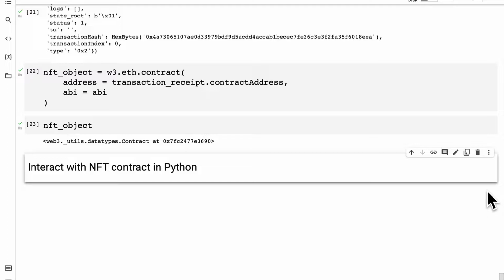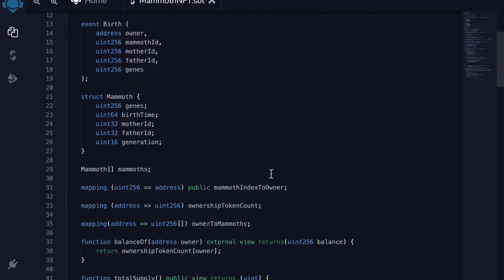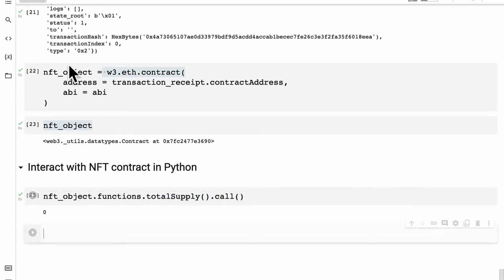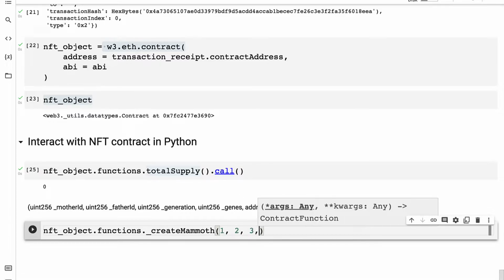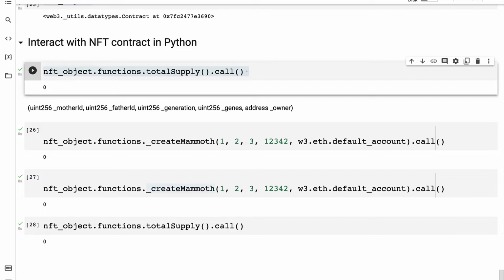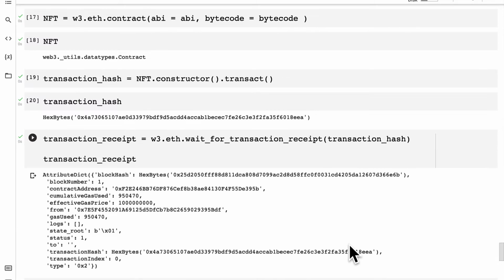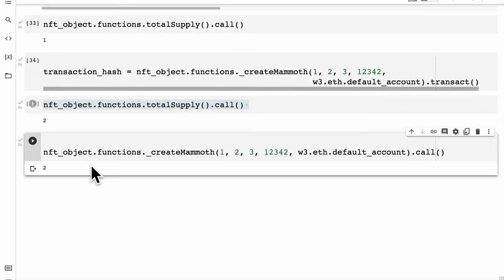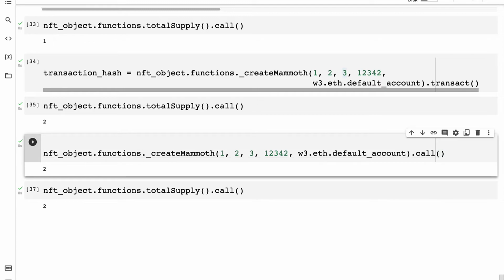Interact with NFT Smart Contract in Python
Interact with NFT Solidity contract in Python on Google Colab Jupyter Notebook!

Tools:
● Python 3.7.12
● Solidity 0.8.12
● Web3.py 5.28.0

● Web3 explained ● Web3.py ● Ethereum beginner tutorials ● Blockchain programming beginners tutorial